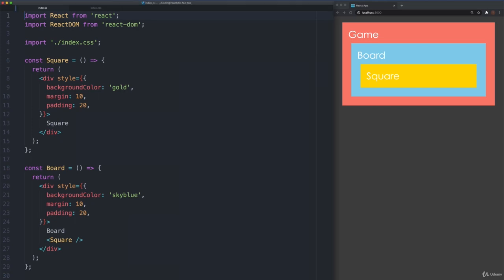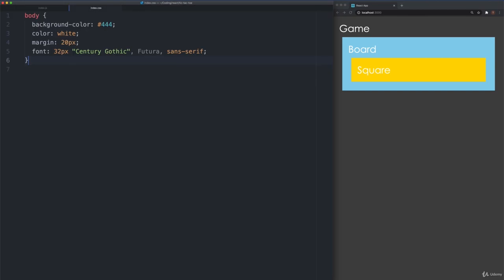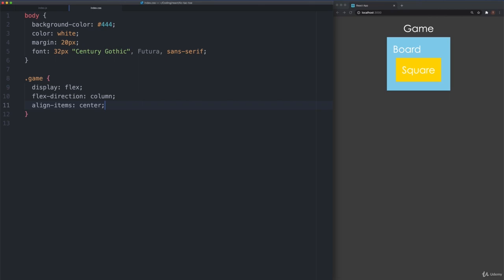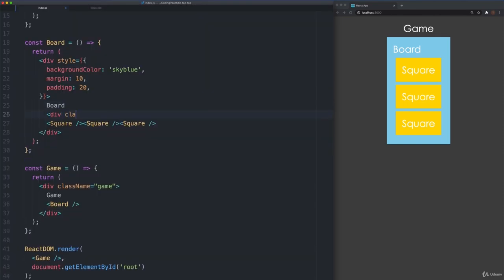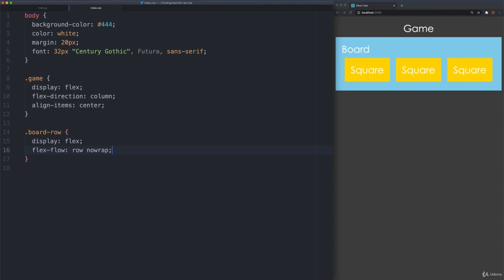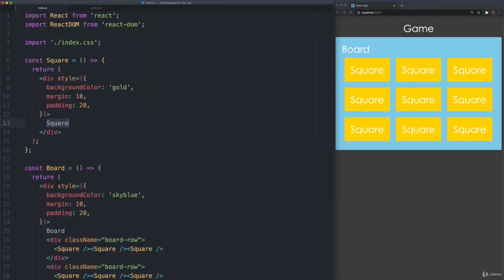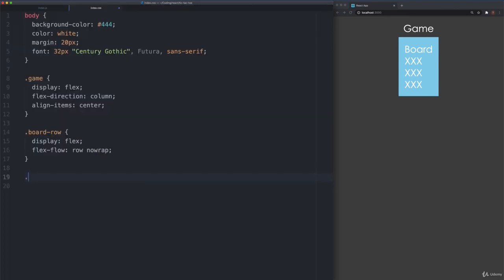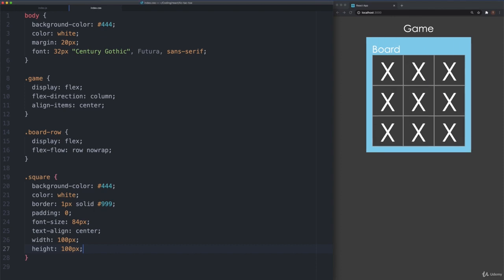React Project Tutorial: Build Responsive Web App Tic Tac Toe Game Part 4 CSS Layout 2023